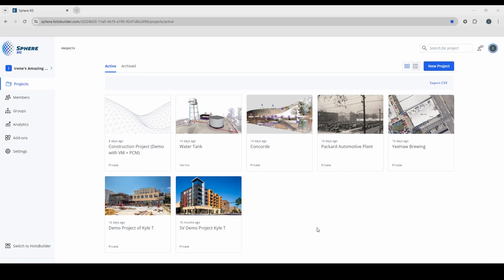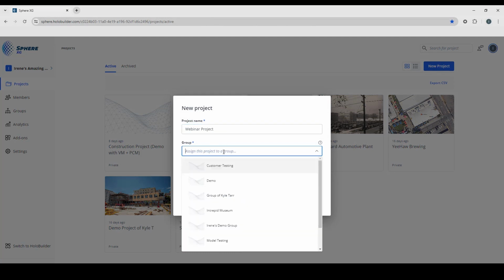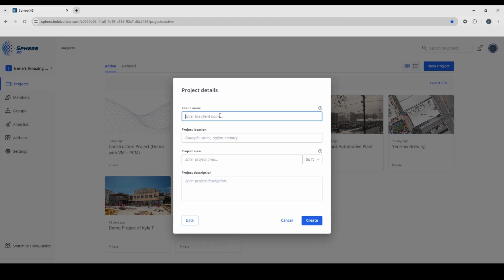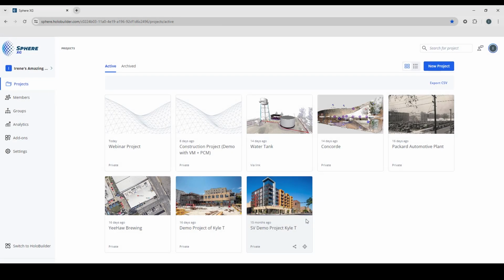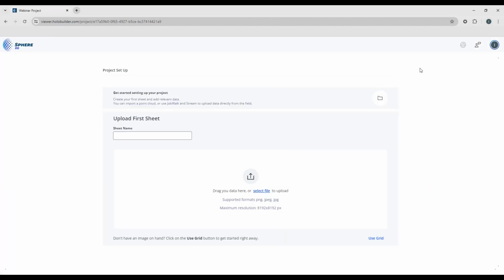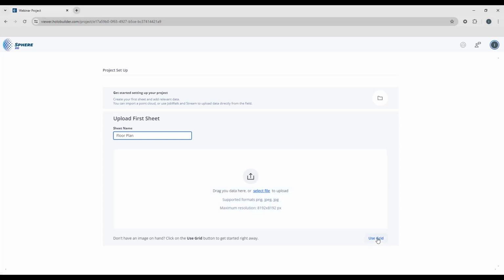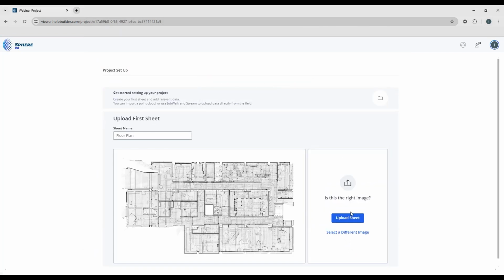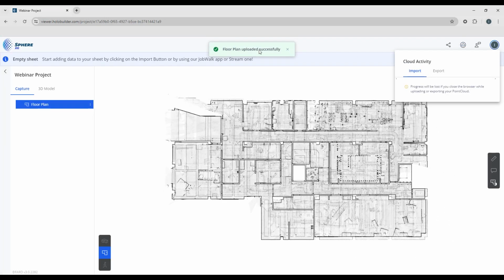Sphere XG Workspace Dashboard - Import a Sheet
Let's take a look at how to create a new FARO Sphere XG project, including:
·         Create a new project from workspace dashboard
·         Assign permissions and add project details
·         Upload a sheet or grid